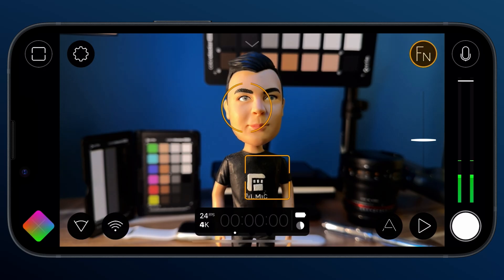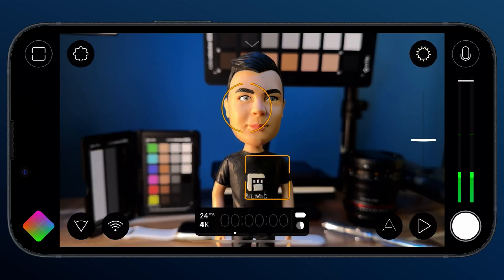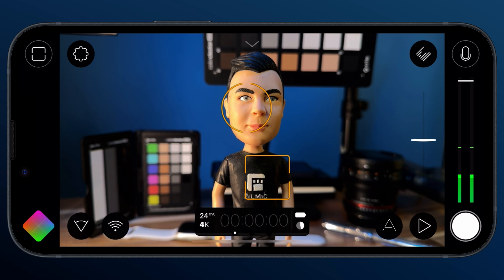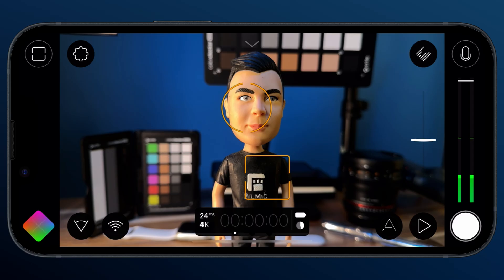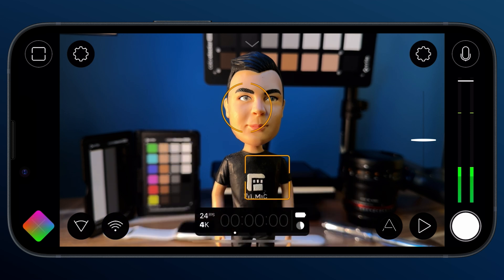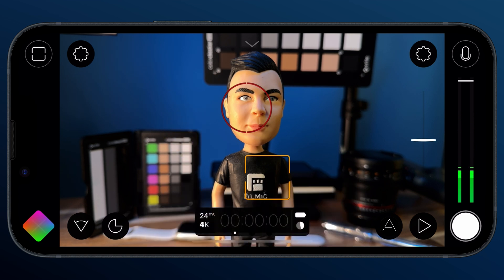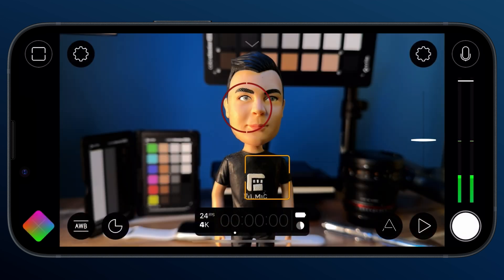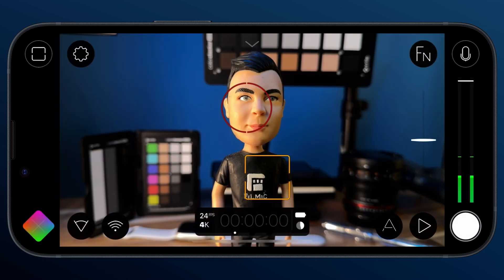New in Filmic Pro v7.3: Custom Function EVERYTHING!!!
Welcome to our v7.3 feature release which transforms Filmic Pro into the most customisable cinema camera on iOS and Android! Create your own unique button layout to ensure the tools you need are just a tap away.

— Expanded Custom Fn Button Support —
• Now every viewport button on wide aspect devices can act as a custom function button!
• This means you have 6 customisable custom function buttons available to create the perfect button layout for your shooting needs.
• Long press any of the viewport buttons to change its functionality.
• We’ve added a new QAM category under the custom function list view too.
• You can always reset to the default button layout by tapping the new ‘reset’ button located at the bottom of the custom function picker (accessed by long-pressing on any viewport button).

— Brand New Changelog —
• Thanks to our amazing colleagues at Bending Spoons, we now have a beautiful changelog that is based on the one available in the incredible Splice app. It will display after each update with links to more information on any new features included in a release.
• If you want to show the changelog at any point, just open Settings ~ Information and tap on the version number.